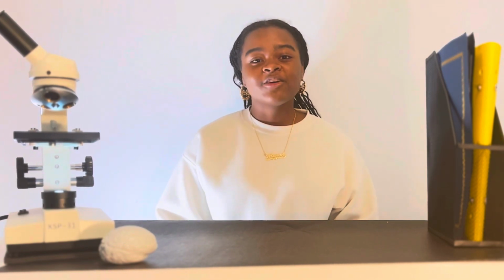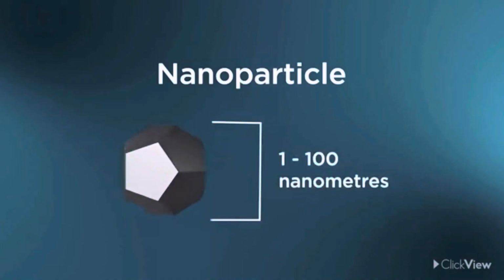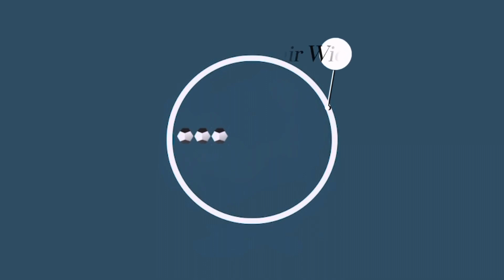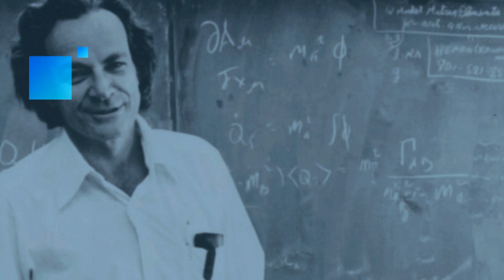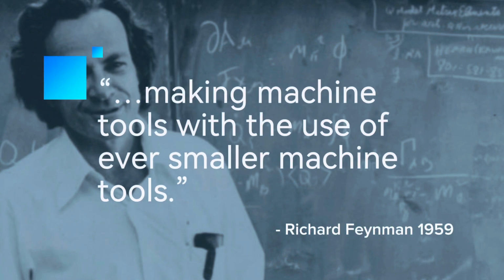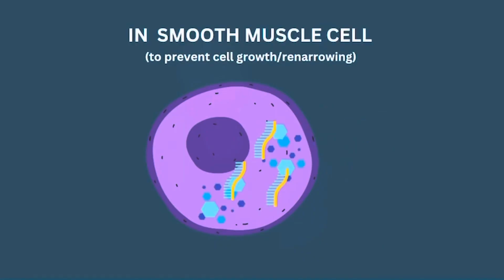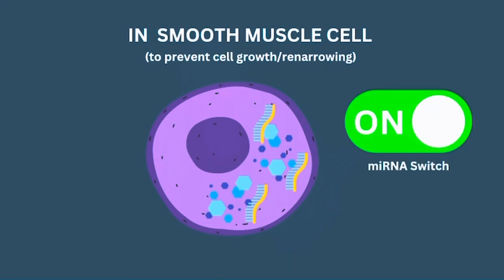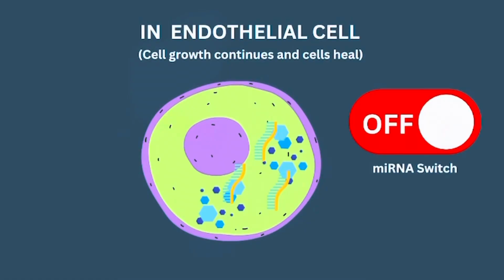Nanotechnology and Medicine (2024) - SBI4U0 Biology Culminating